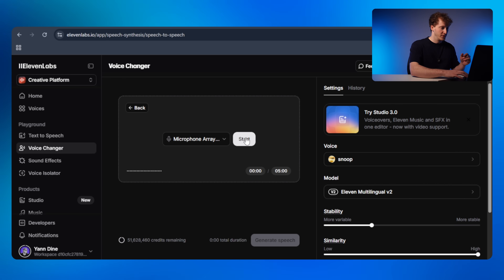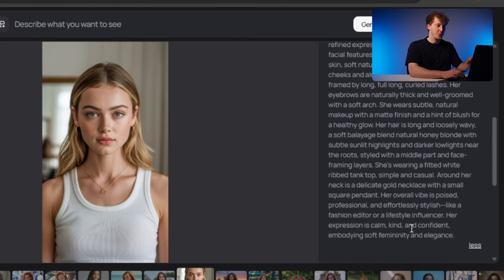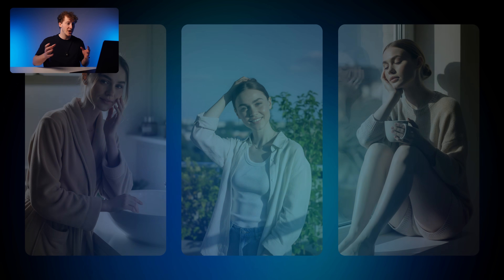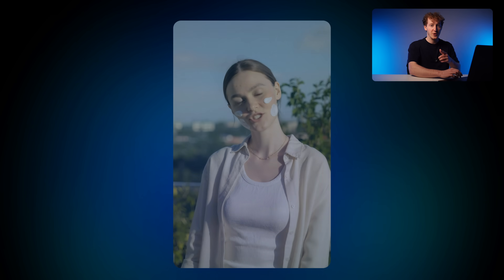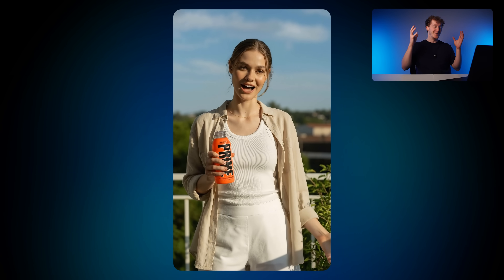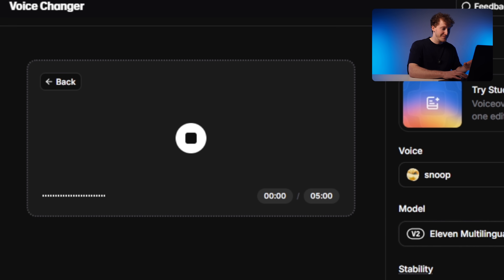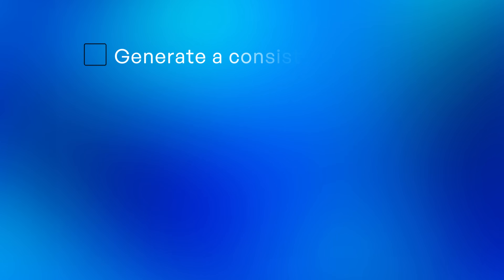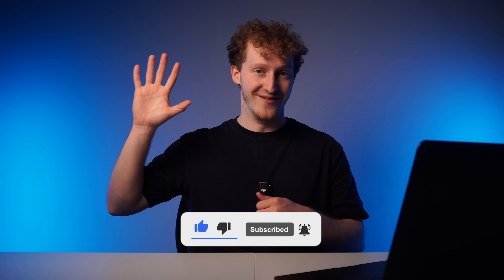Create Realistic AI Ads from One Image (Consistent Character + Products)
Ever wondered how brands are creating ultra-realistic AI ads with the same character, same product, and different scenes, all from a single image?

I’ll walk you through exactly how to do it yourself using tools like Ideogram, Speel, and ElevenLabs.

You’ll learn how to:

1️⃣ Generate a realistic, consistent AI avatar from one photo
2️⃣ Create ad variations with new outfits, backgrounds, and products
3️⃣ Turn your AI images into talking UGC-style videos
4️⃣ Use ElevenLabs to make your AI voices sound unbelievably real
5️⃣ Add subtle background audio for maximum realism

Whether you’re an e-commerce brand, agency, or creator, this workflow lets you make cinematic, consistent, high-performing AI ads without models, shoots, or big budgets.

⏱️ Chapters
00:00 Intro
00:30 Sneak peak
01:16 Why this matters
02:44 Generating consistent AI images
04:30 Create realistic talking videos
07:12 Best hack to get ultra-realistic voices
07:56 Using the voice changer in ElevenLabs
09:02 Adding realistic background noise
10:38 Overview